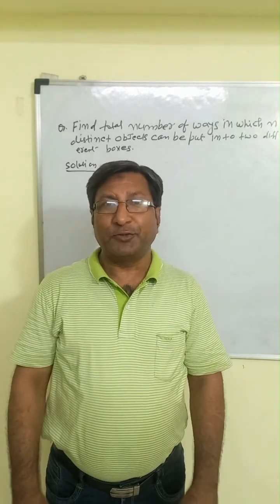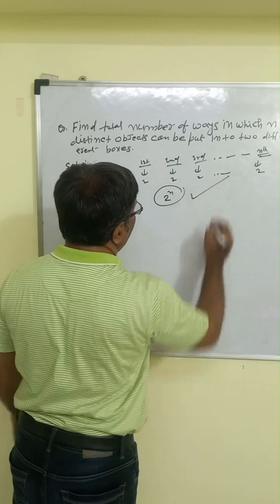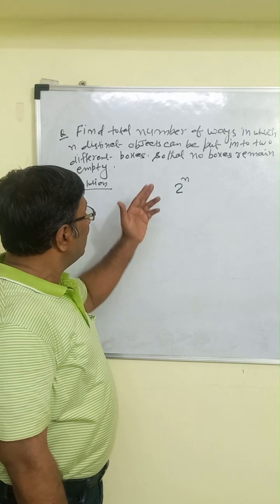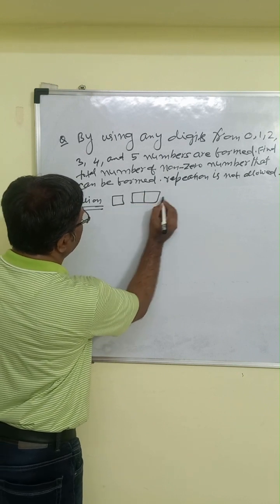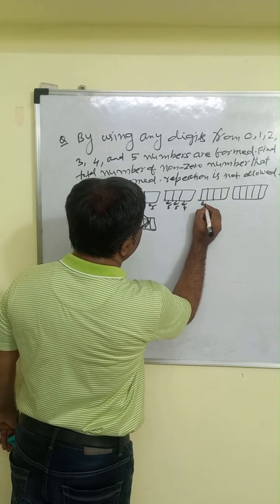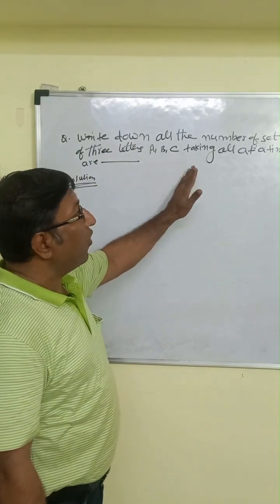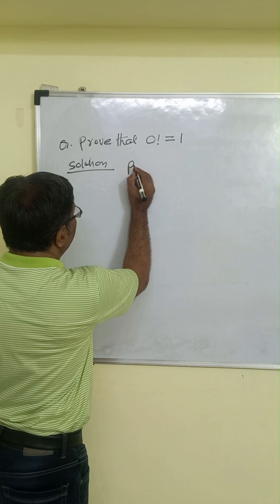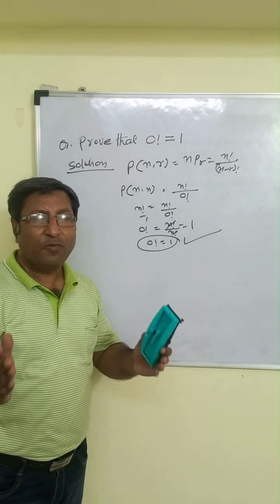permutation part 5#class 11 math#nda#jeemains cbseboard gayas classes for mathematics